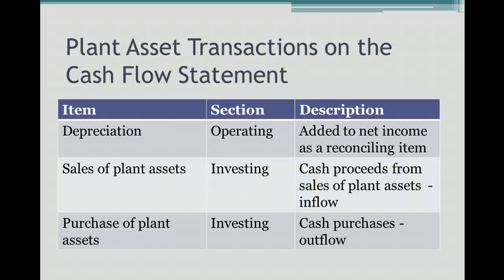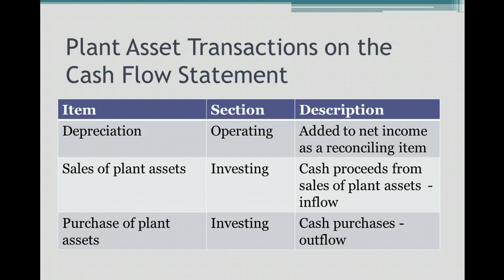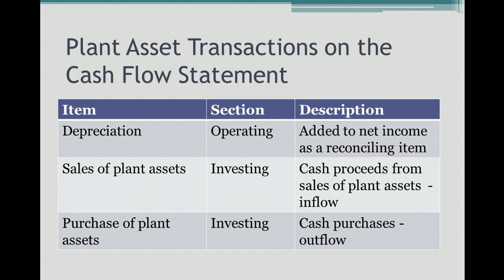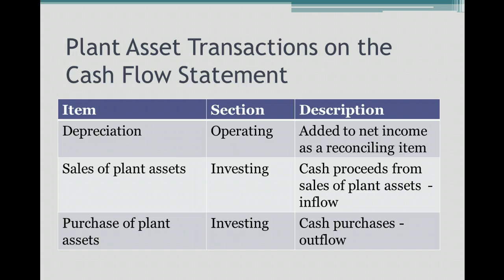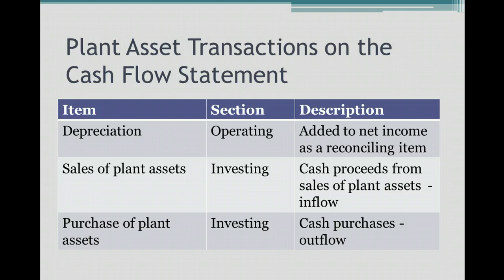7.10 Effect of Plant Assets on the Cash Flow Statement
Effect of  Plant Assets on the Cash Flow Statement